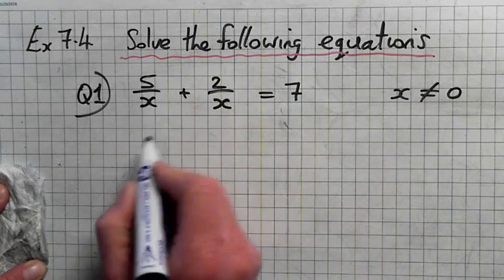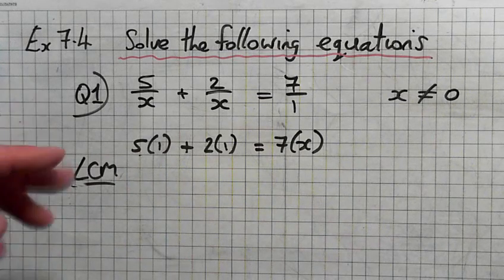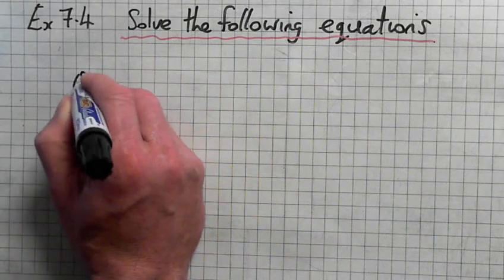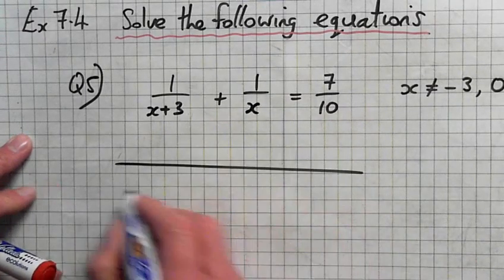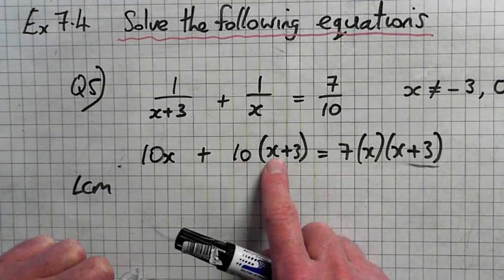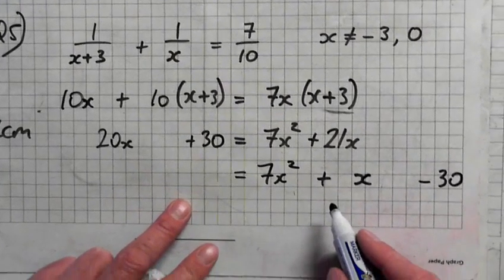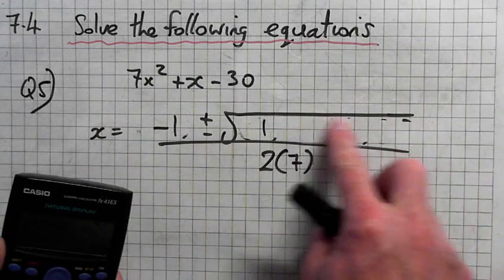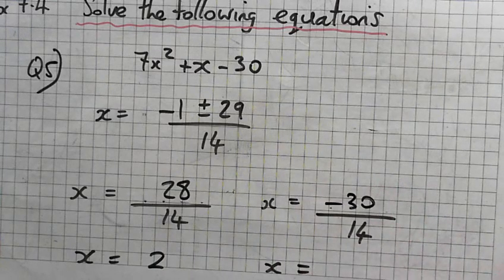LCO Algebra3 Ex 7 4 b formula3